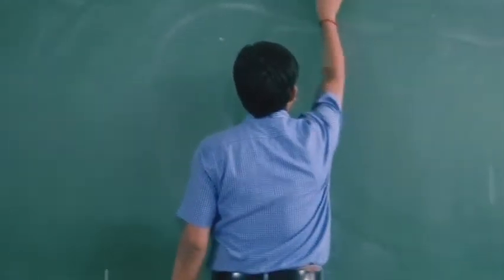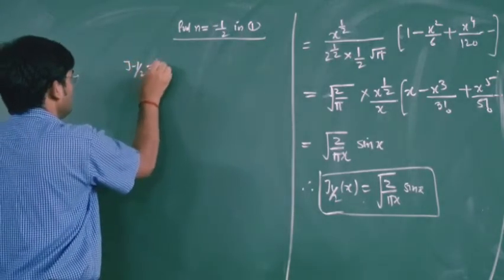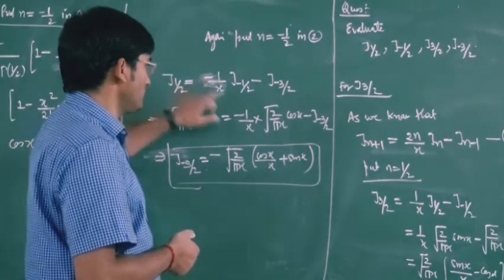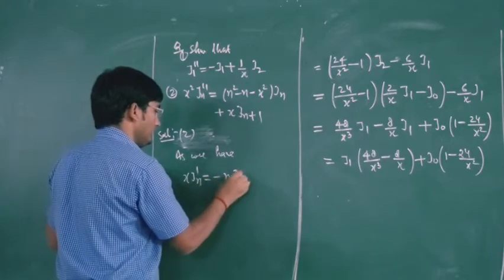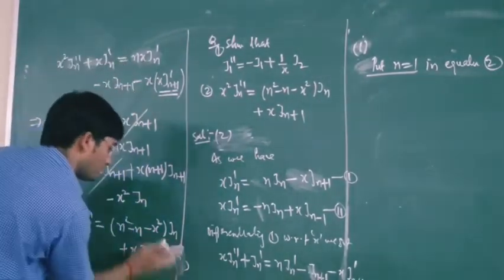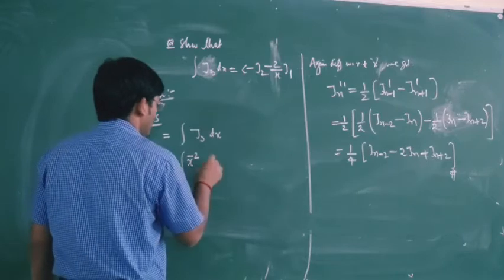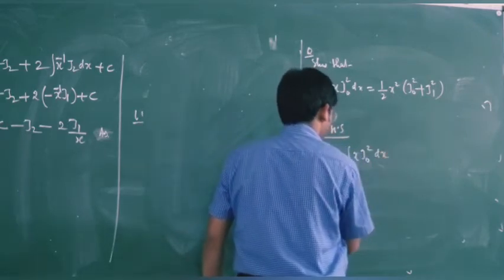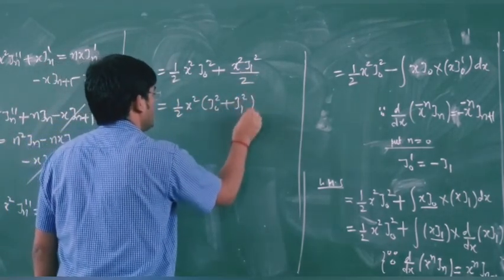Bessel's Function | Problems and solution|Lecture 02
In this video lecture I have given solution of many standard problems based on Bessel function. For other lecture videos click on the following links